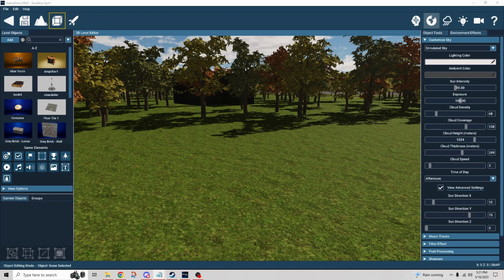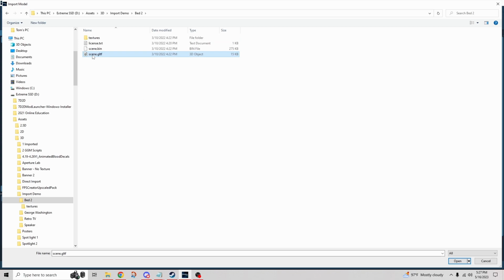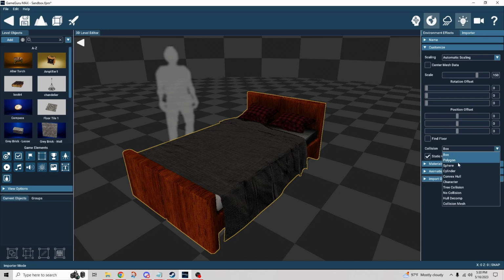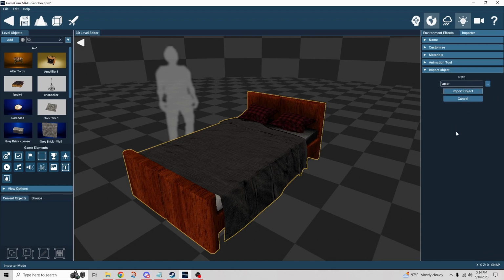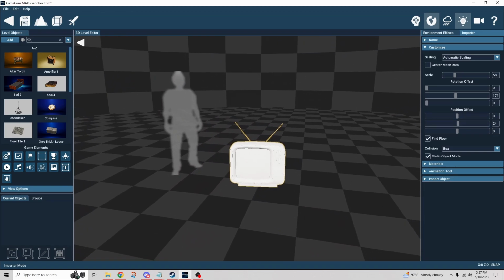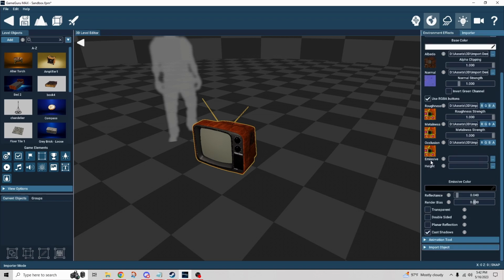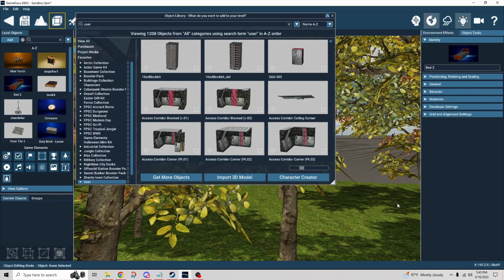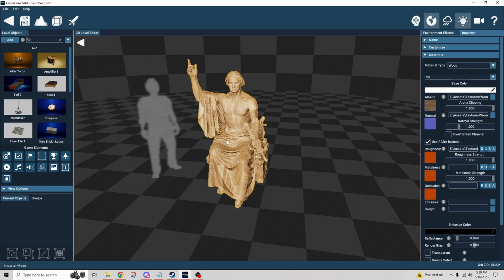GameGuru Max Tutorial - Importing Objects Explained (Basics)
Learn the essentials of importing 3D models in GameGuru Max with this beginner-friendly tutorial! Discover how to seamlessly integrate captivating assets into your game, enhancing its visual appeal and overall gameplay experience. From finding suitable models to adjusting scale, applying textures, and troubleshooting common issues, this step-by-step guide will equip you with the skills to bring your creative visions to life.

Special thanks to Necrym59 and Monkey Frog for explaining a few of the basics to me so I could help others.